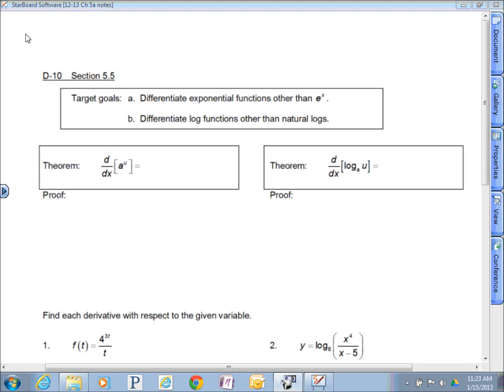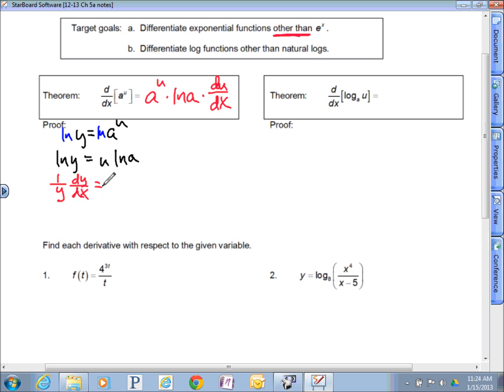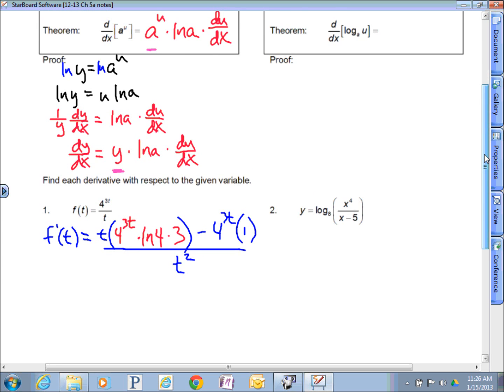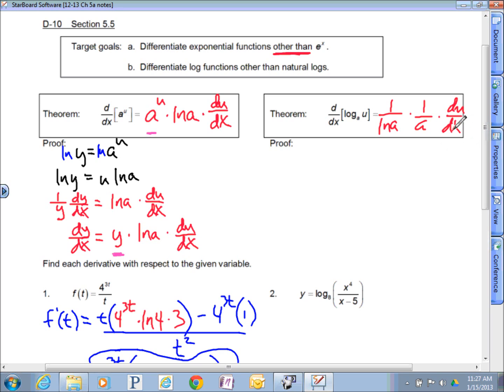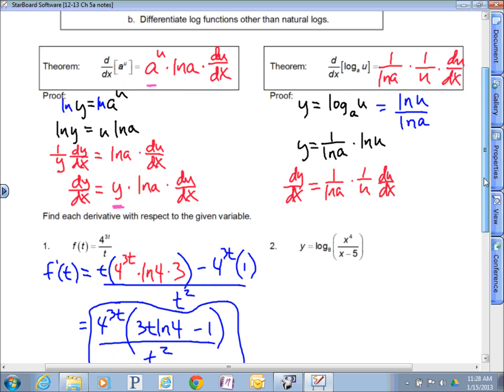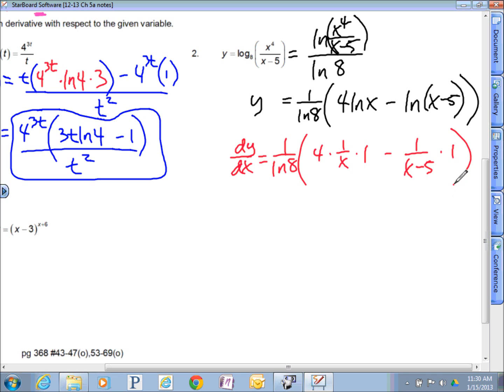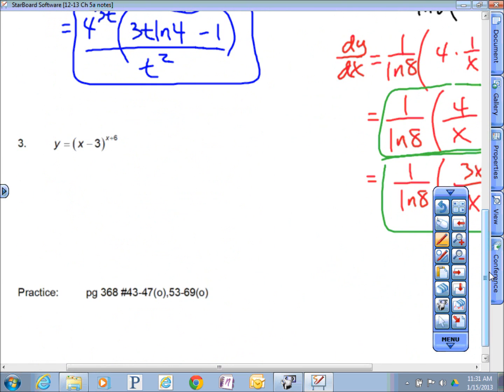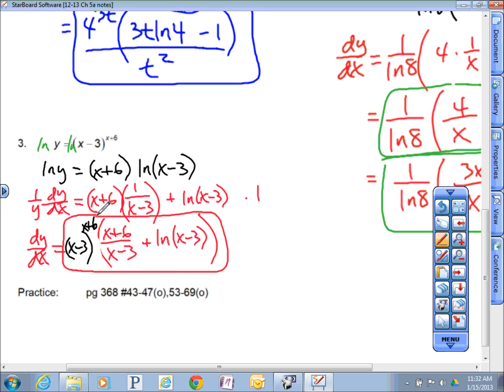5 5 Differentiating a to the x and log base a of x